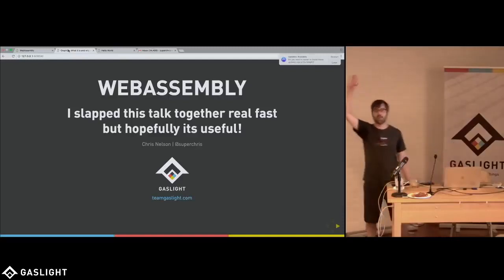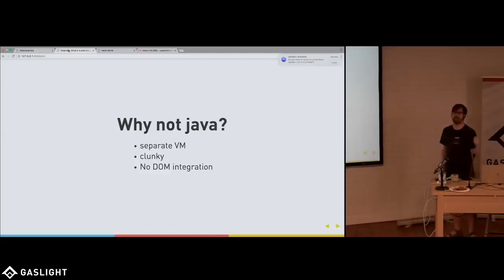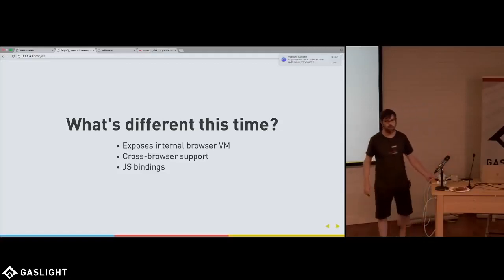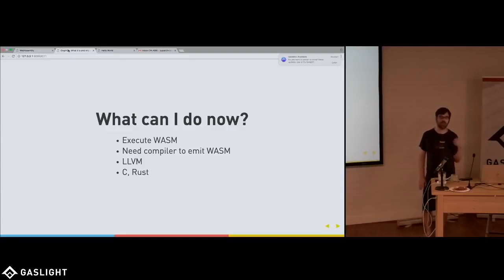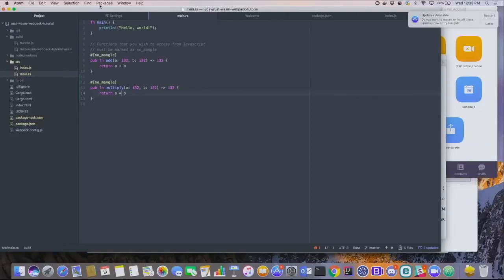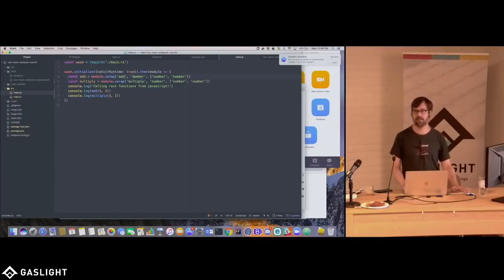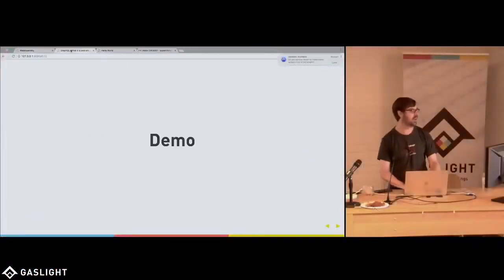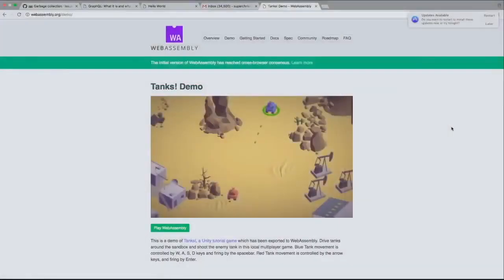WebAssembly In Action - Rust Programming Language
WebAssembly In Action - Rust Programming Language. Learn about the recent updates on the state of WebAssembly and view a short demo of Rust programming language interacting with the land of browsers.
Speed, Speed, Speed: JavaScript vs C++ vs WebAssembly
Will WebAssembly replace JavaScript in the future?
The Rust developers should Know top 8 Rust IDE & text Editors